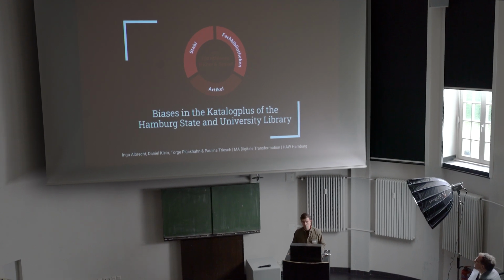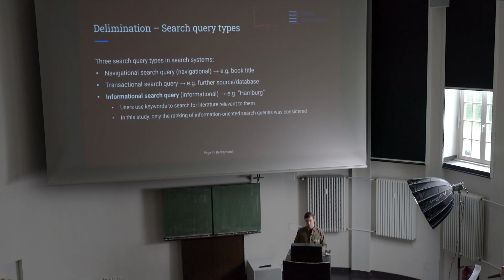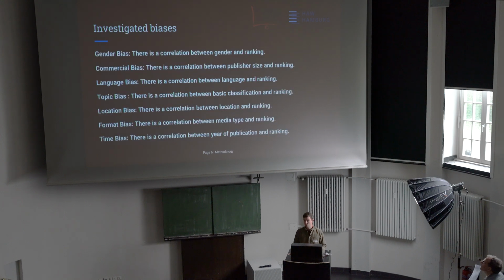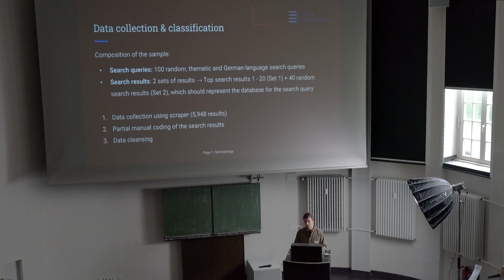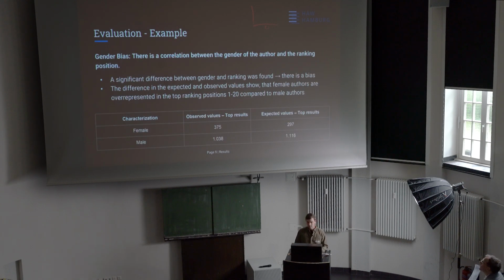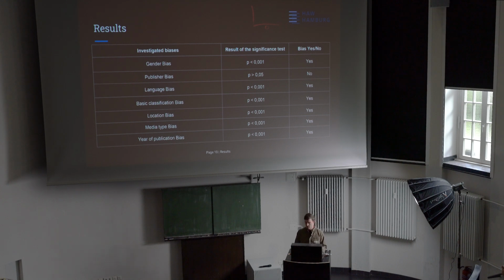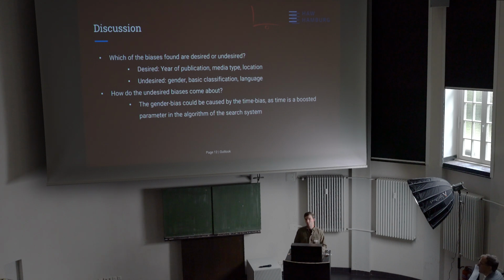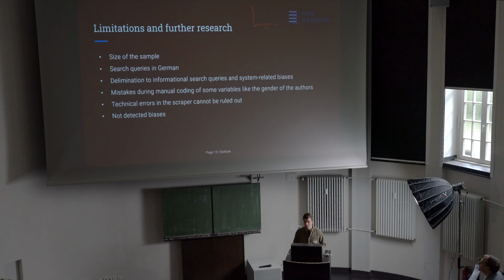Bias in library search systems @ RAT Community Meeting 2024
This talk was given at the RAT Community Meeting 2024 on September 27, 2024 in Hamburg, Germany. The event brought together researchers interested in using search engine data in their research. For more info on the Result Assessment Tool (RAT),

The talk is presented by Daniel Klein and is titled "Bias in library search systems."

Speaker:
Daniel Klein